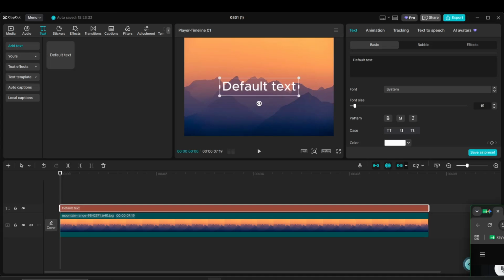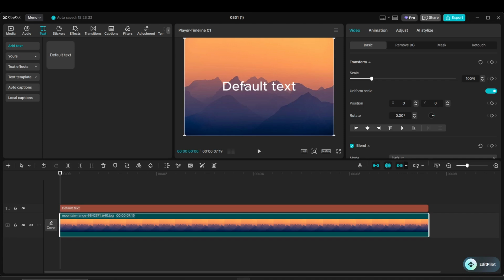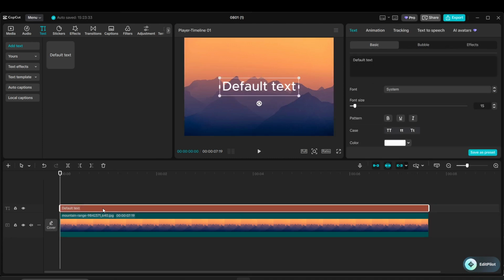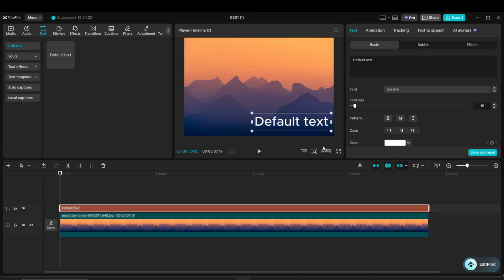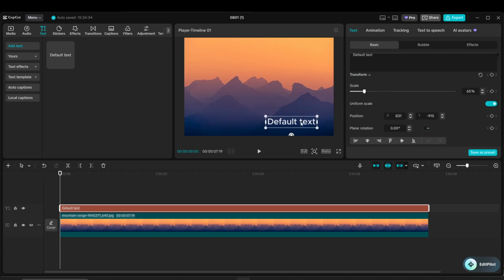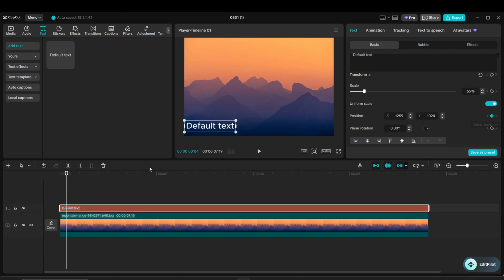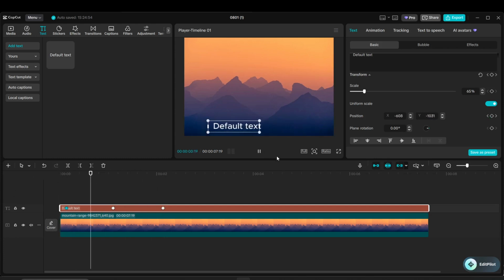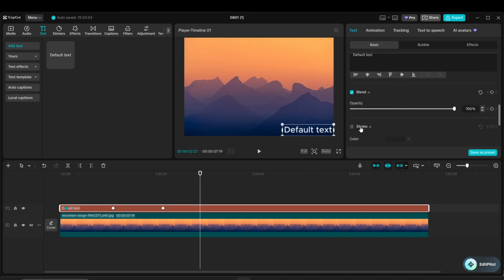How to Move Text on CapCut PC (2026 Guide)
Want to move text around your video in CapCut PC? In this updated 2026 beginner-friendly tutorial, I'll show you how to move text on CapCut PC step by step. Whether you're positioning captions, titles, subtitles, labels, or animated text, this guide will help you precisely place text anywhere on the screen and create smooth text movement using keyframes.